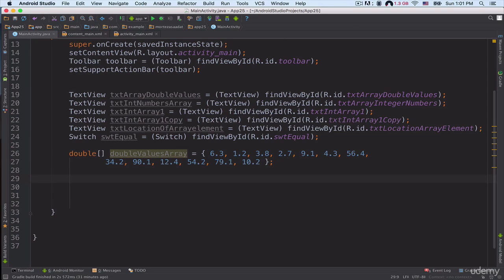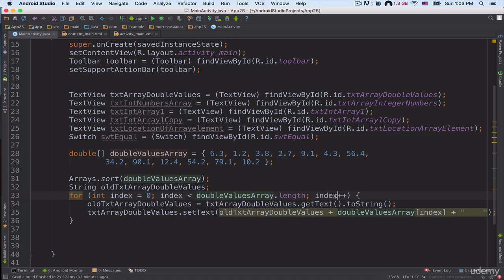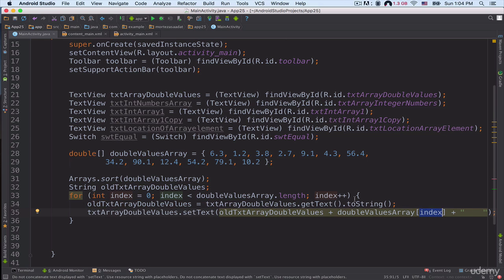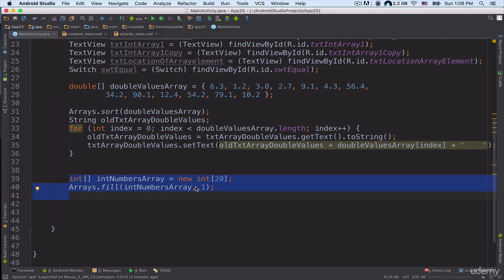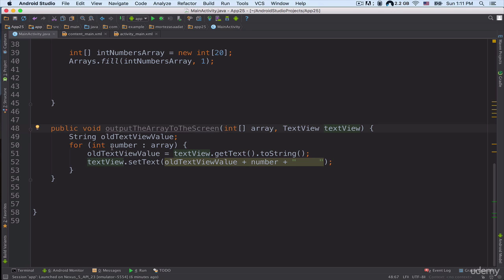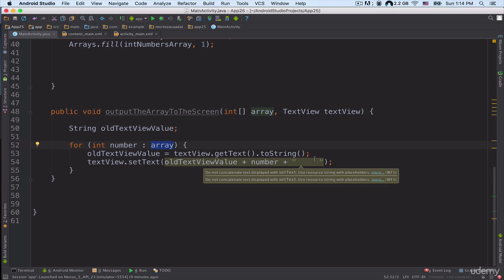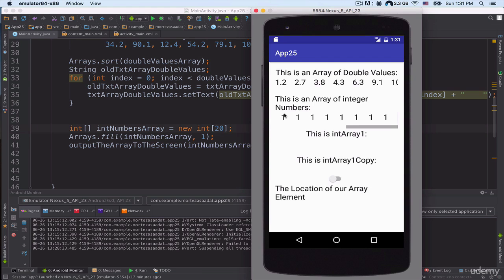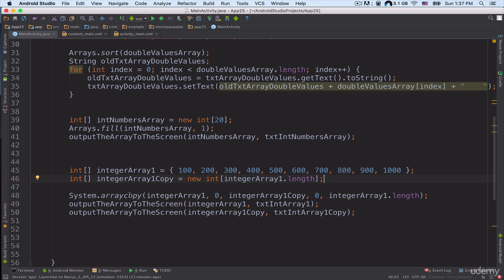192. JAVA App Number 25 Part2 Predefined Methods for Manipulating Arrays